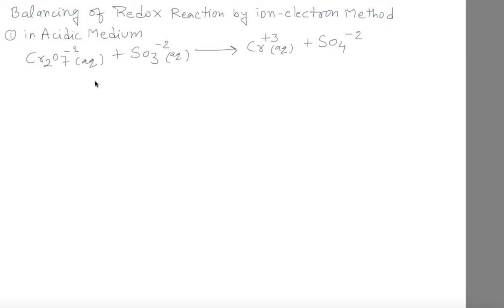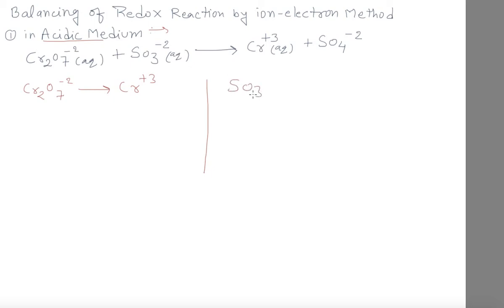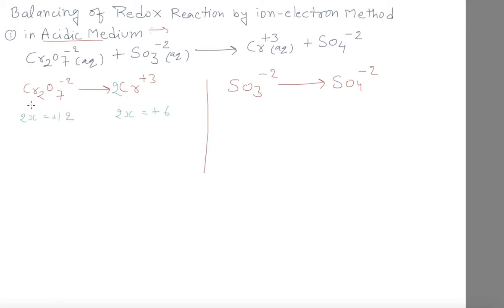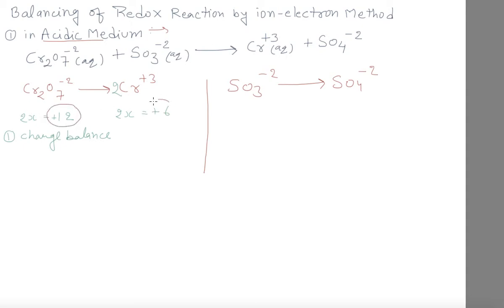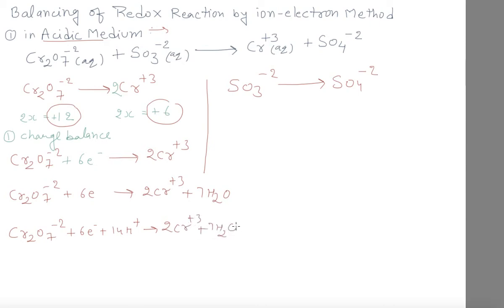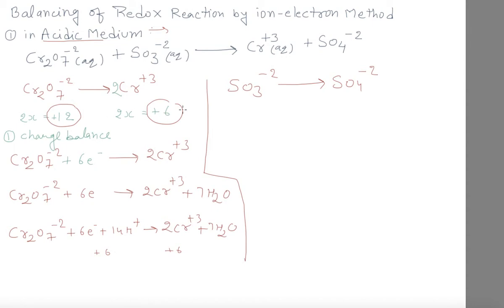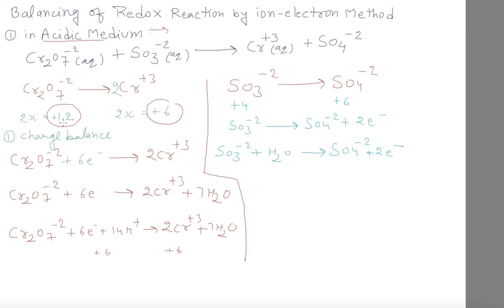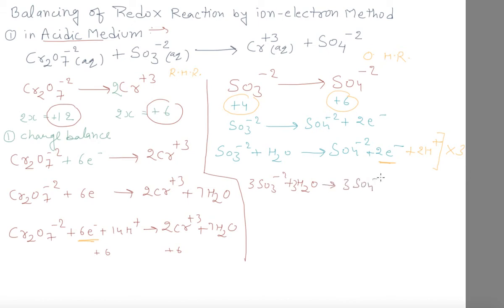Balancing of Reaction Ion Electron Method,Acidic Medium | Class 11 Chemistry Redox Reactions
Balancing of Reaction Ion Electron Method,Acidic Medium | Class 11 Chemistry Redox Reactions by Rajesh